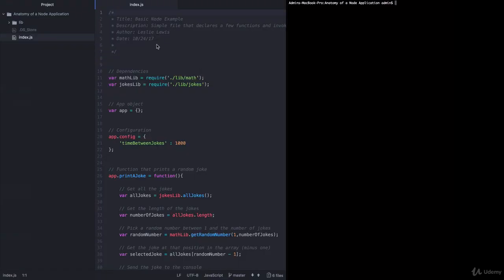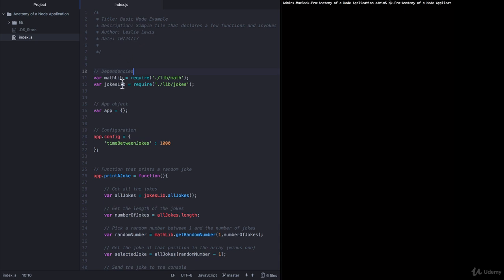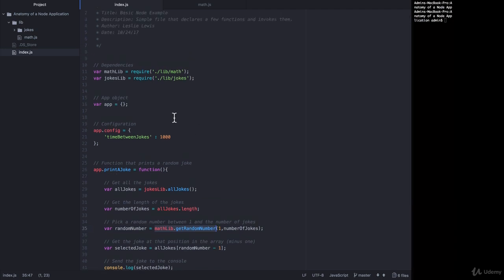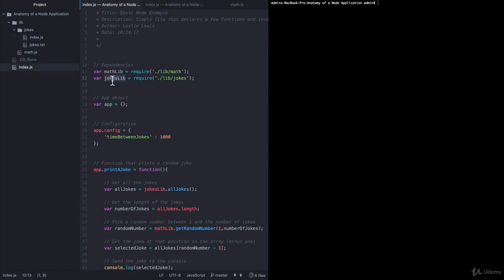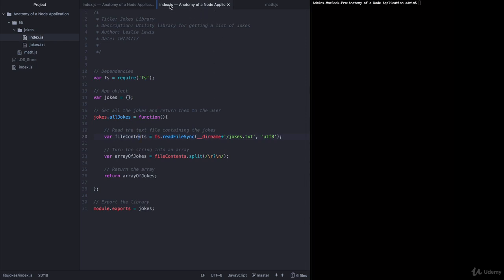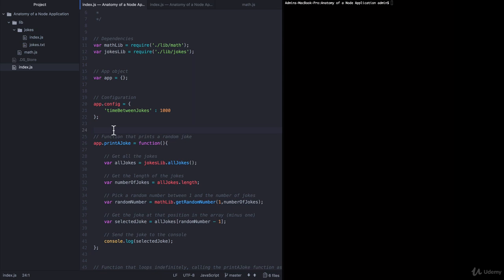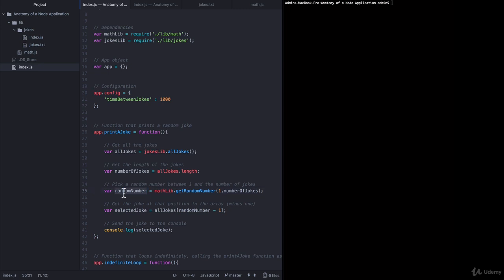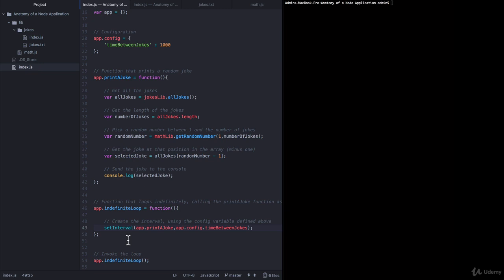7. Anatomy of a Node Application || Sai Technology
Lets dissect a super basic single page application (SPA) that is a simple Contacts manager. While the app is pretty simple, there’s actually a lot that’s involved. My goal with this book is to cover the entire stack of the application including; back-end, data, front-end, tools and testing.